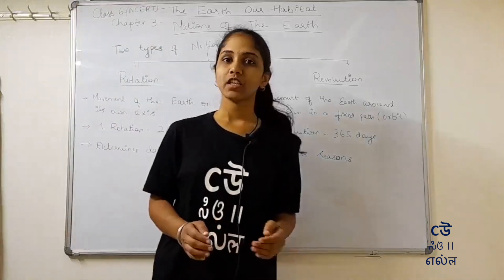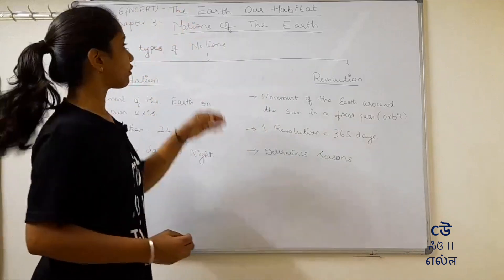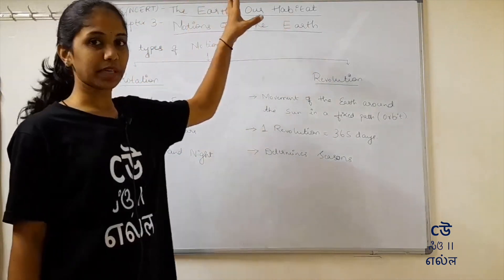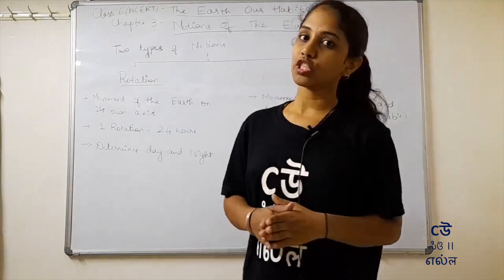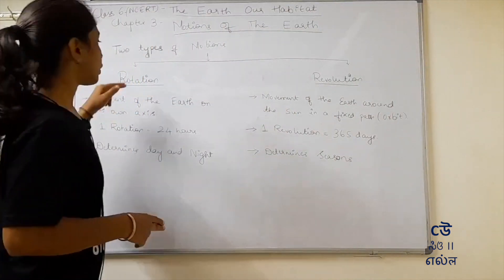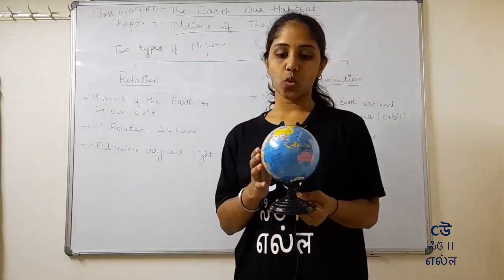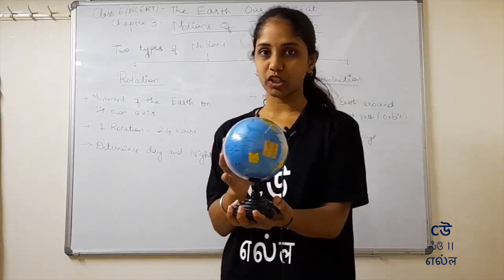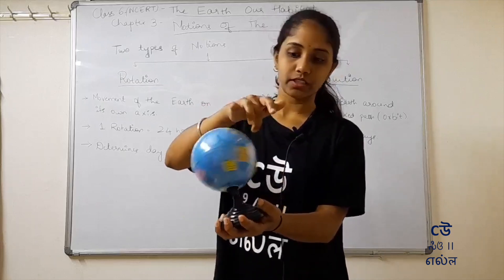Class 6- Geography -Chapter 3–Motions of the Earth -Part01- Rotation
Know about Earth Rotation and how it impacts our days and nights.

Ms. Ashwini explains the 1st part of concepts as covered in Third chapter of NCERT Social Studies textbook for class 6th - "The Earth Our Habitat". Ms. Ashwini explains topics in Kannada.